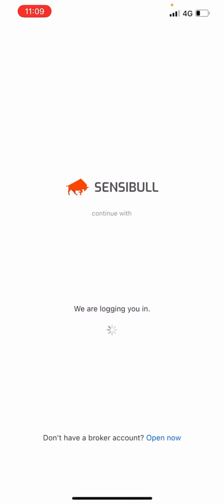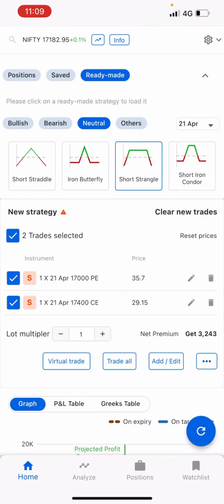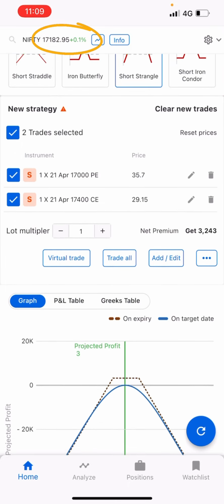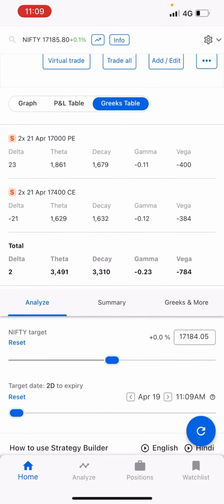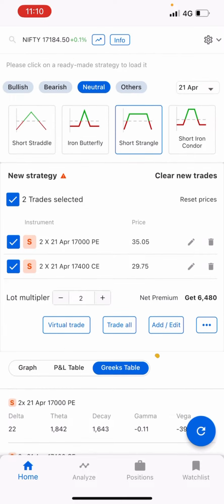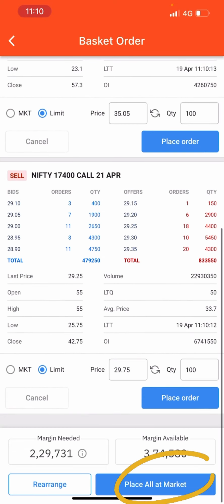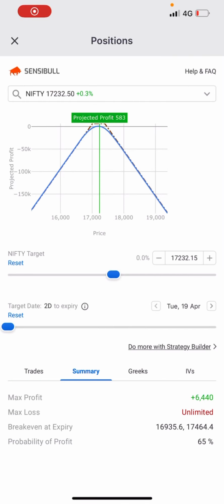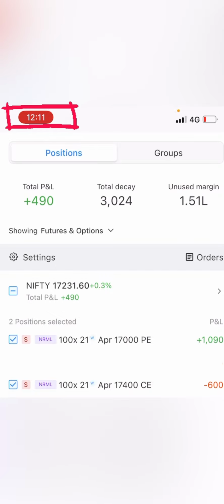1000 Rs profit in 3 hours using short strangle - just 2 Lots | Using Zerodha KITE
In this tutorial i will show you how i made profit of .5% in 3 hours using Short Strangle Live.
Trading has risks involved so do not blindly follow my trades, do your own research
I am using Sensibull

Let me open Sensibull, select strategy builder, select the neutral strategy, select short strangle.

Tool  has already selected 17000 put side and 17400 call side which is roughly 200 points away from spot price.
and increase lots from 1 to 2 which is 100 quantity.
This shows max profits of 6485 if nifty is in the below breakeven on the expiry of 21st april, i have used 2.3 Lakhs to execute this order
Select trade all, that takes you to basket order, and place all at market price. Both trades got successfully executed.
Now y9ou see my positions   at a premium of 23 for put and 66 for call
my breakeven is 16935 to 17464
now i am recording live on how my PnL moves over a period of time. Trade started at 11 pm
my profits are slowly climbing up due to time decay and markets being sideways.
in 1 hour i am proftting 500
in 2 hours its at 1000
just keep in mind not to trade on neutral strategy when markets are volatile
Do join us at telegram, link provided in the comments below
Happy trading